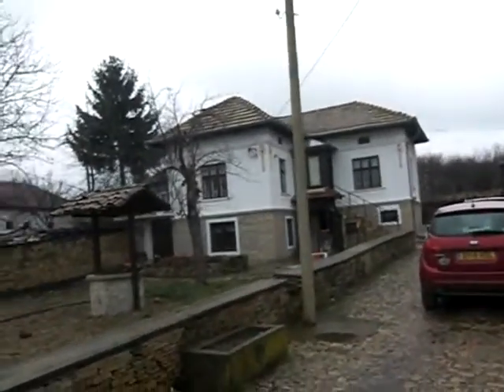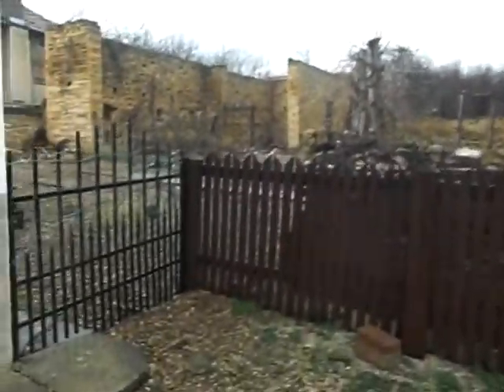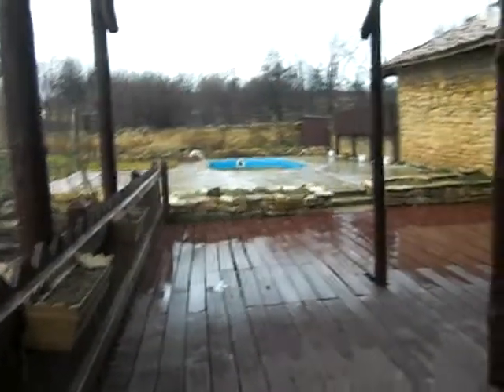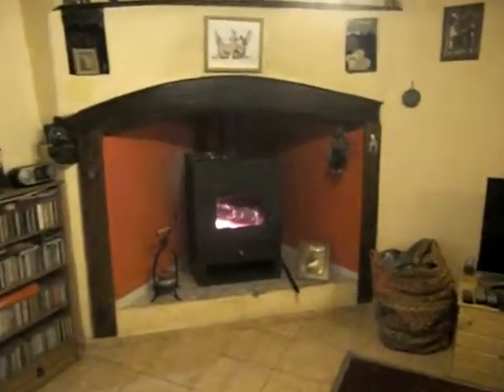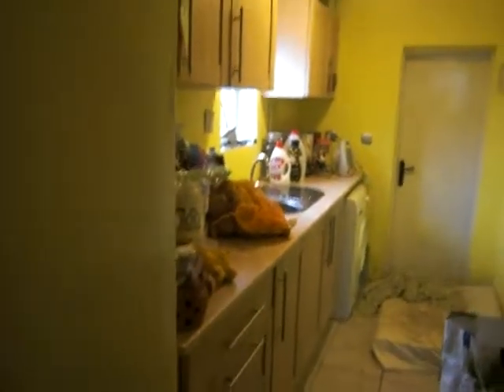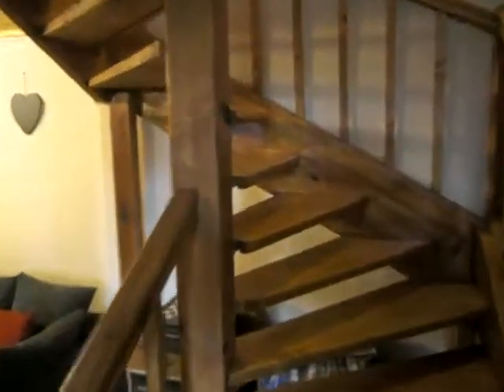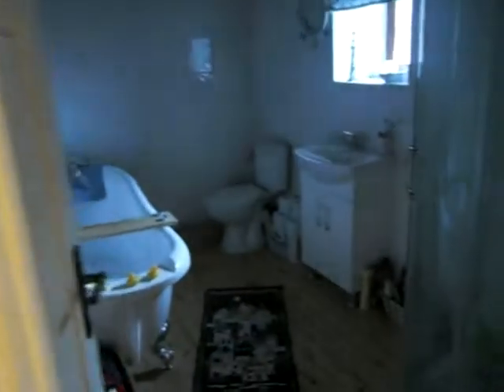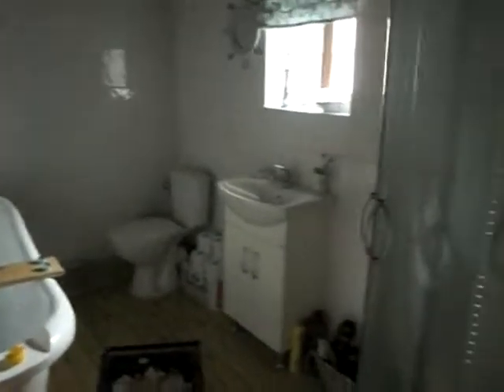Stefan House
A fully renovated property in northern Bulgaria.